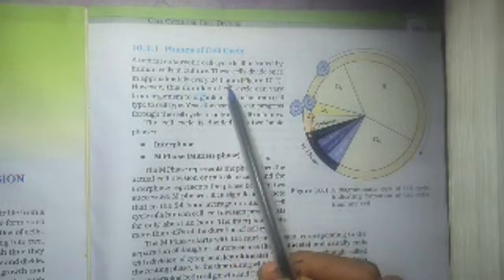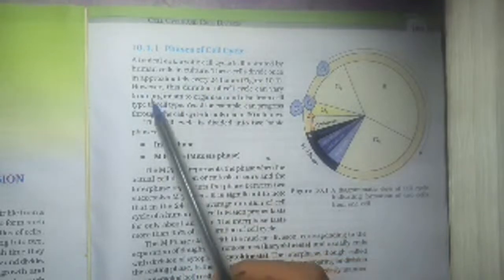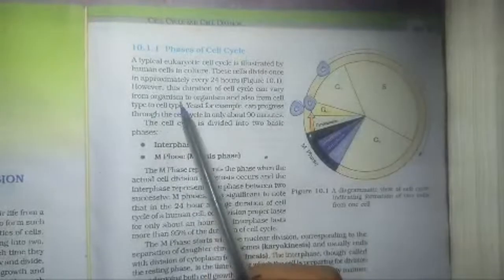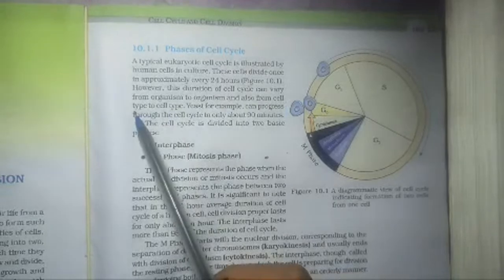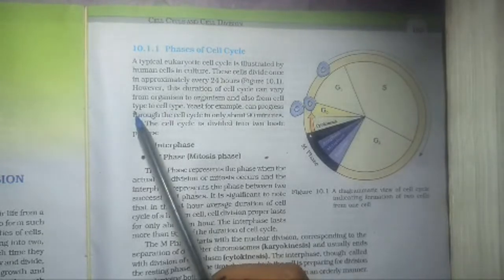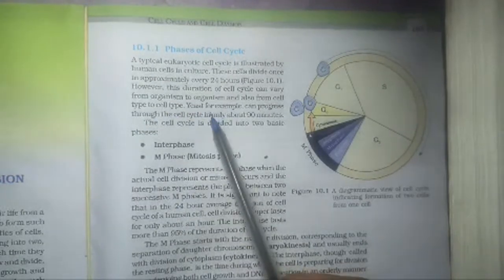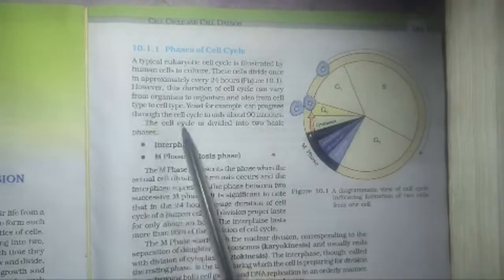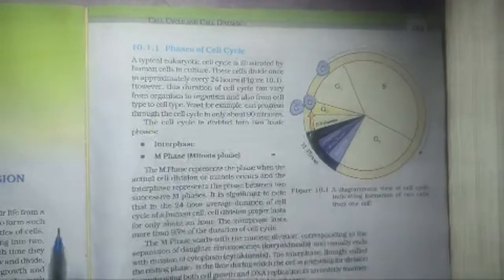Let's read NCERT 📖 Cell cycle and Cell division